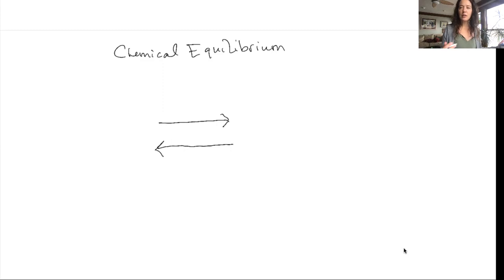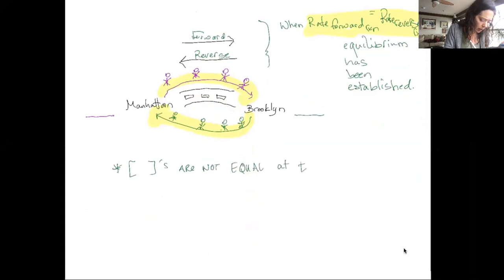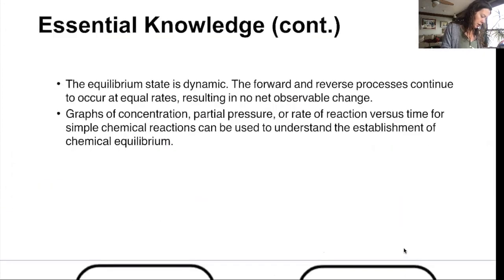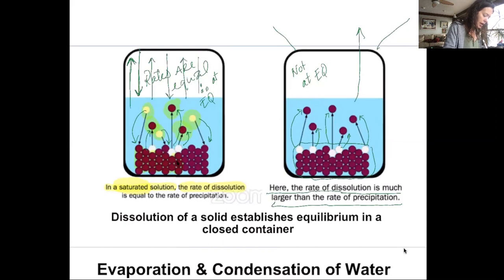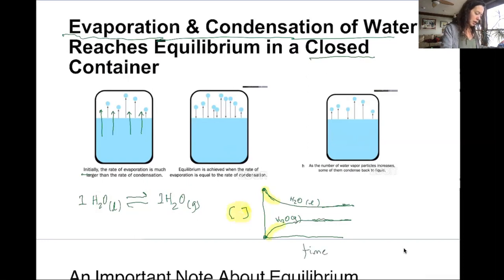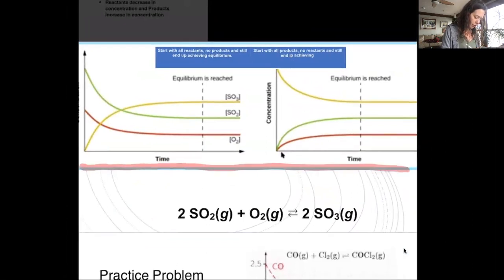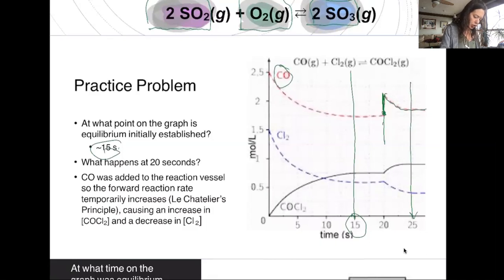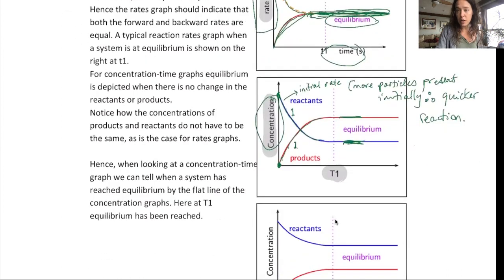Topic 7 1 Introduction to Chemical Equilibrium